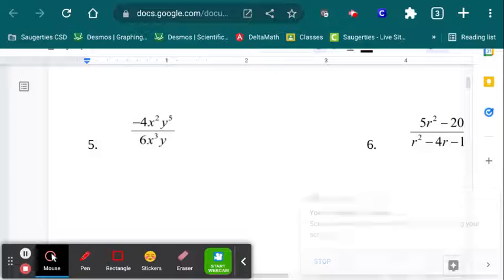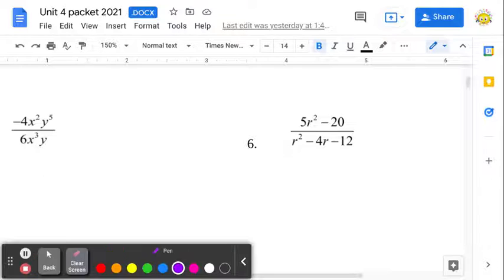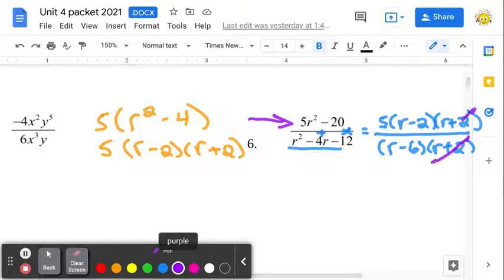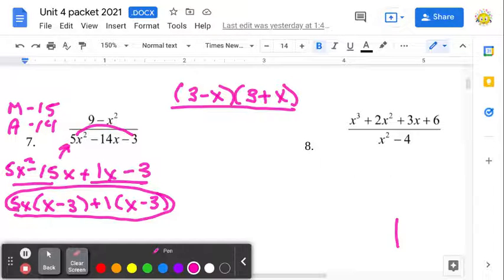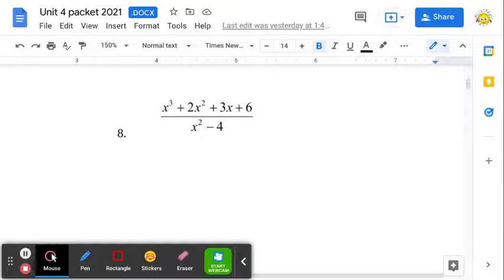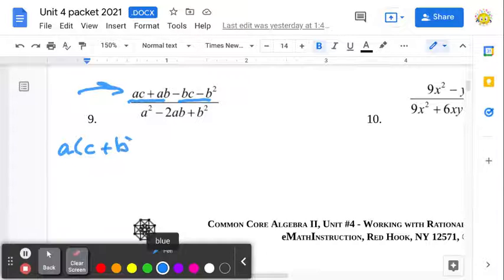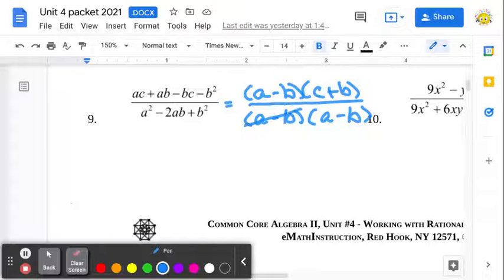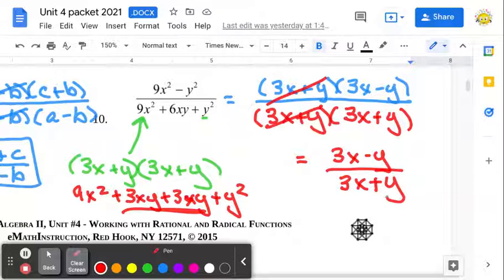A2 L32 p3